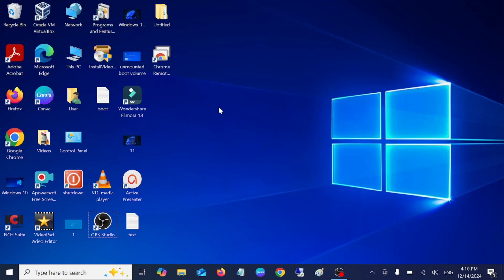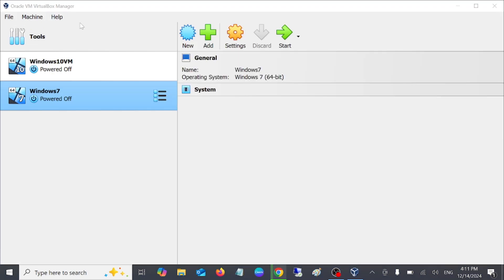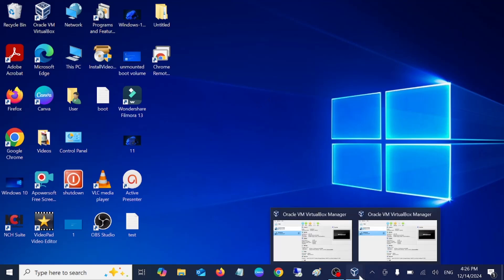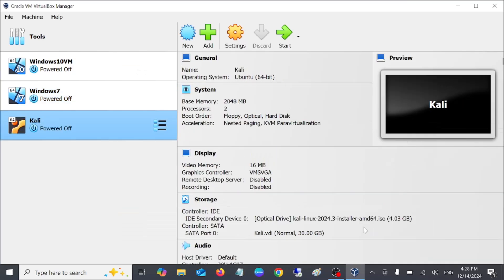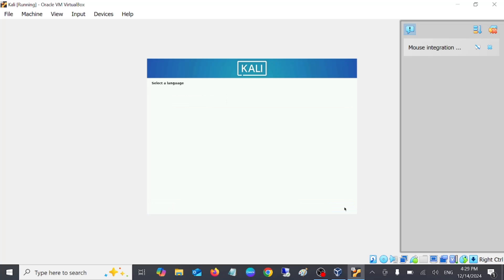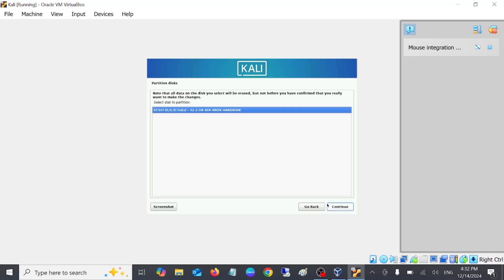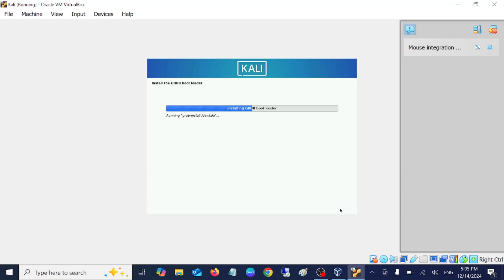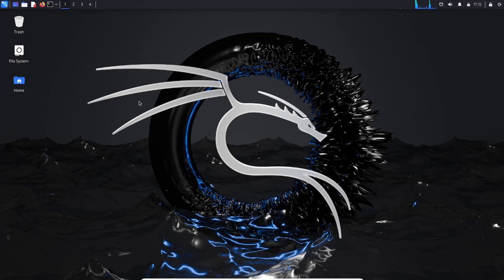How To Install Latest Kali Linux In VirtualBox (2025-✅ ) | Kali Linux 2024.3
Install Kali Linux on Windows 11/10 for FREE IN 2025 | Latest Kali linux download
How To Install Kali Linux 2024 in VirtualBox | Kali Linux 2024.2
Install Kali Linux on VirtualBox
How to install kali Linux [ latest version 2024.3] on Window 10/11 Using VirtualBox | 2025
How to Install Kali Linux in VirtualBox on Windows 11/10